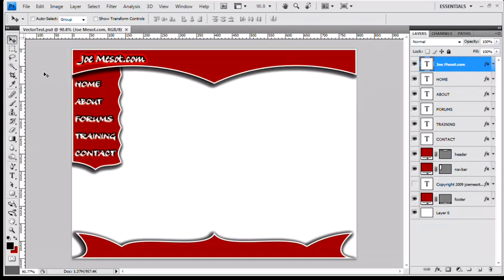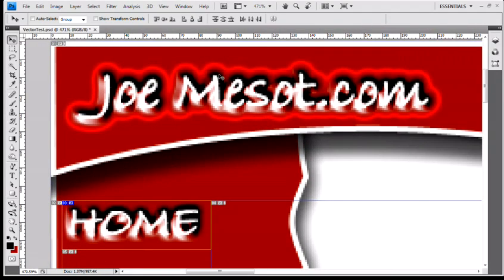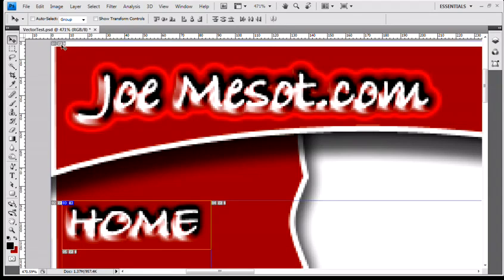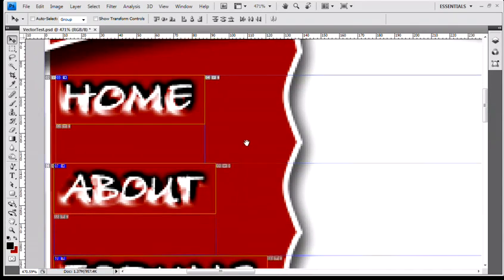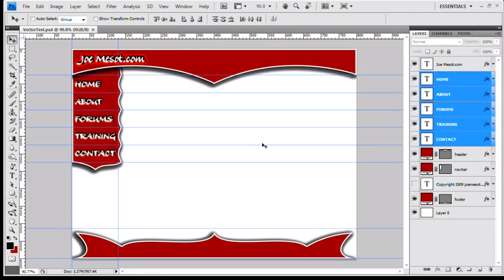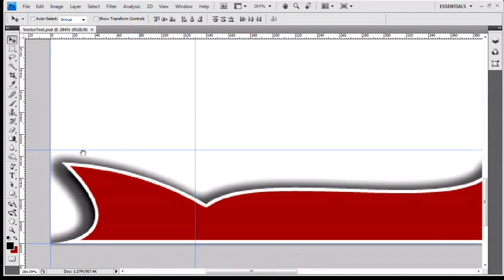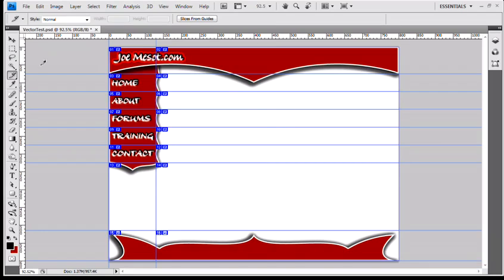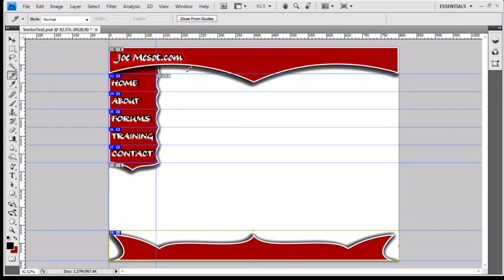Convert PSD to HTML part 1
markup, SEO.
convert psd to html
PSDTOSITE is the leading information technology developing company about innovation and creativity. With the top experts, we convert your designs ( PSD, GIF, JPG, PNG, TIF, EPS, AI, PDF, BMP etc..) to the XHTML/CSS, Email Template, WordPress, Joomla, Drupal, Magento with high quality, compatible cross-browser, valid HTML/ XHTML / CSS